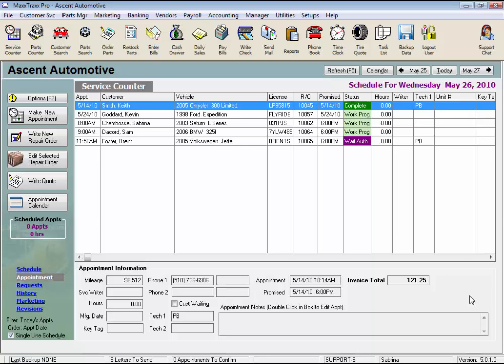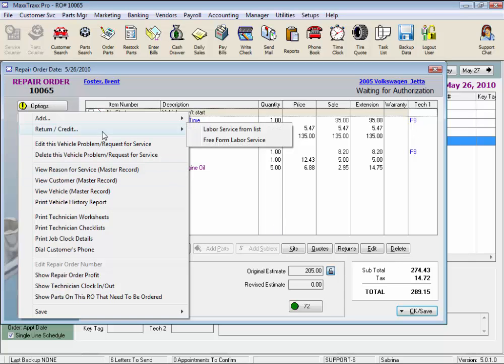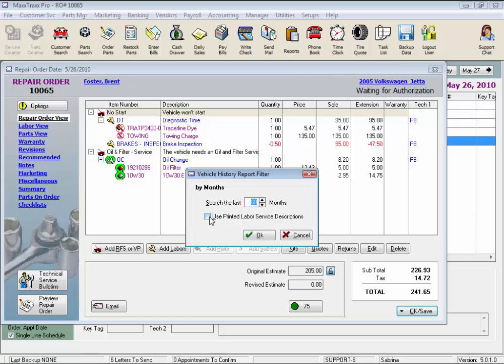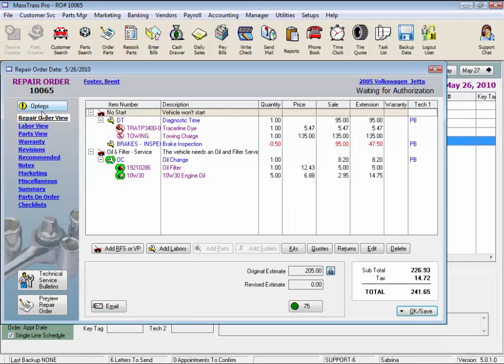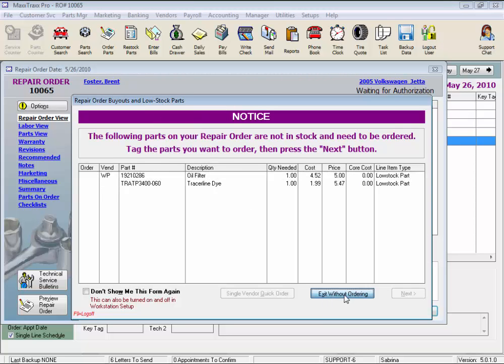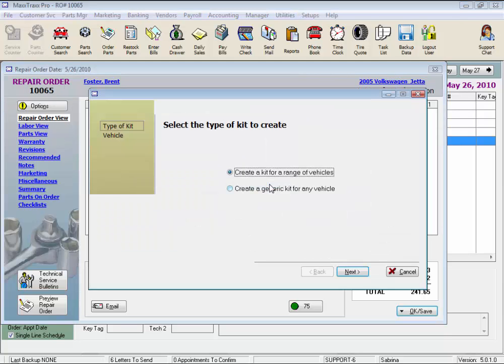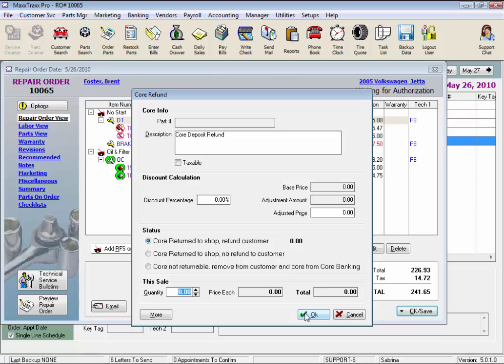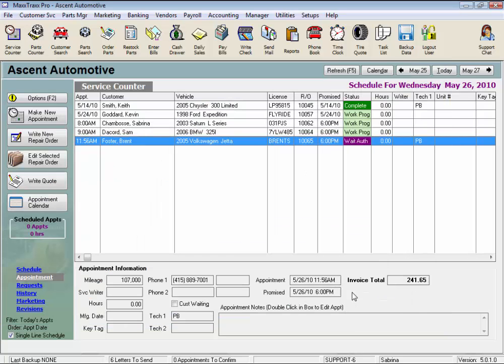MaxxTraxx Auto Shop Software Video Lessons - Repair Order Options Review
An official Scott Systems training review video on the options available within repair orders in MaxxTraxx.